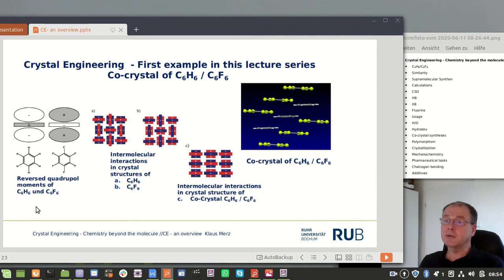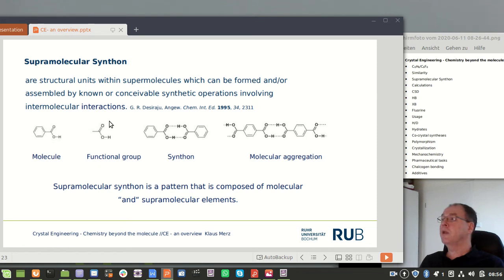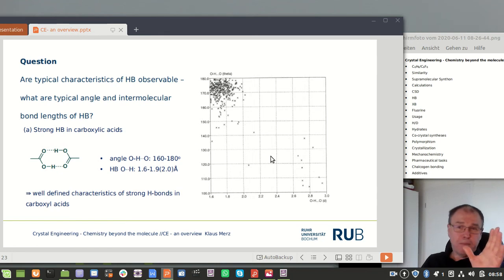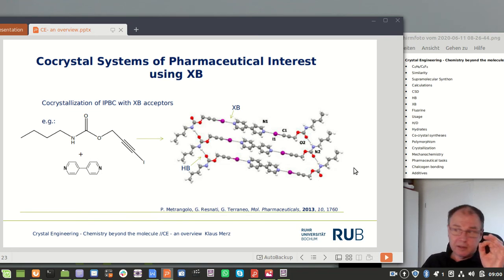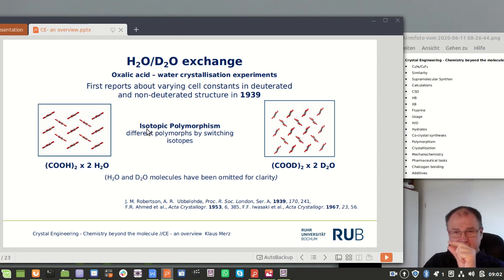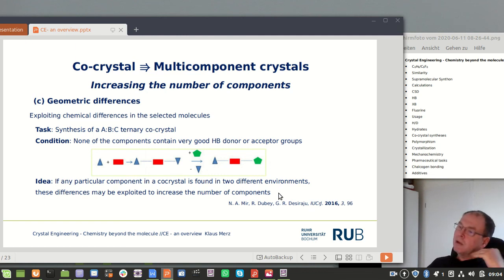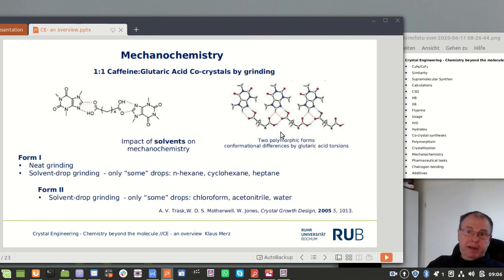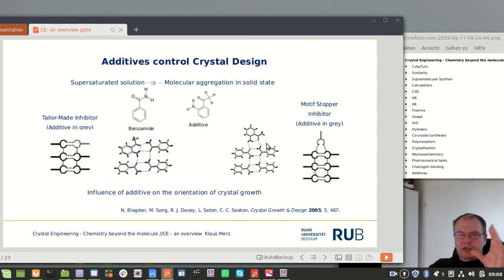CE an overview